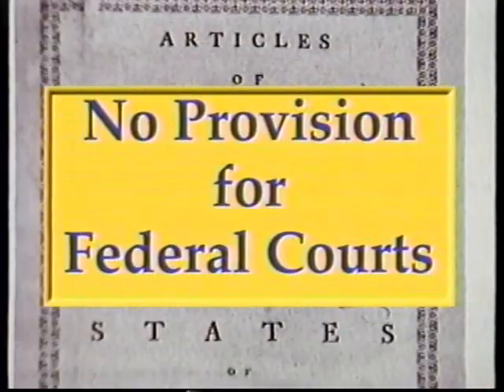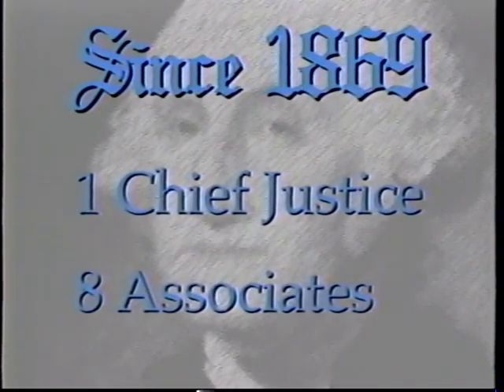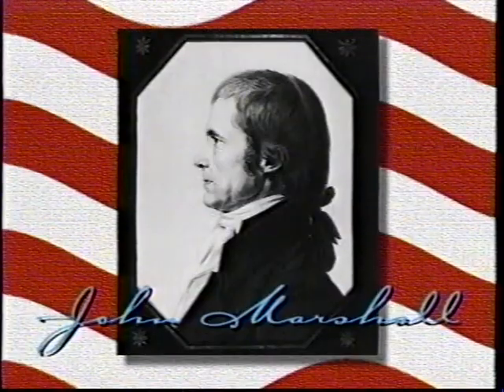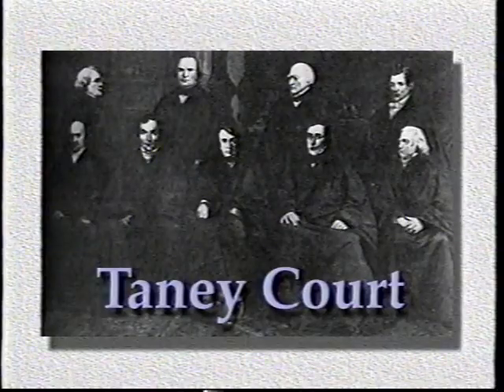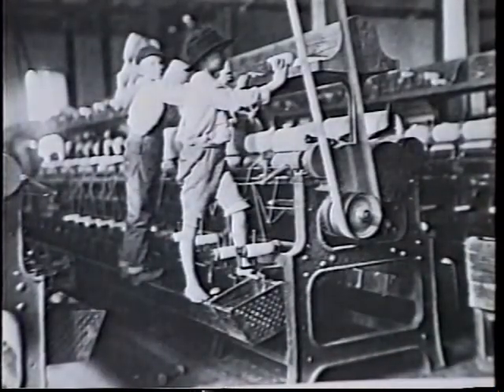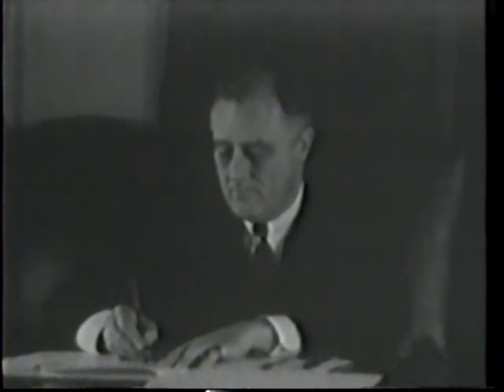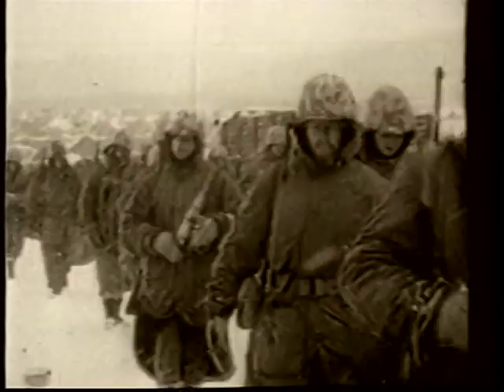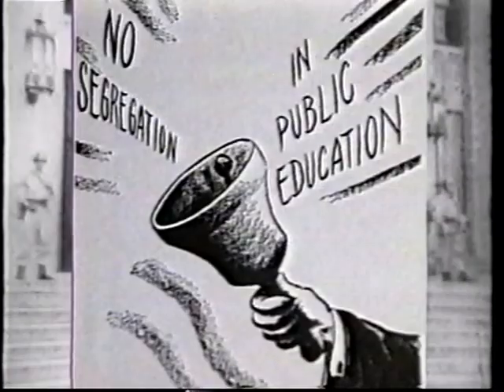The History and Functions of the Supreme Court